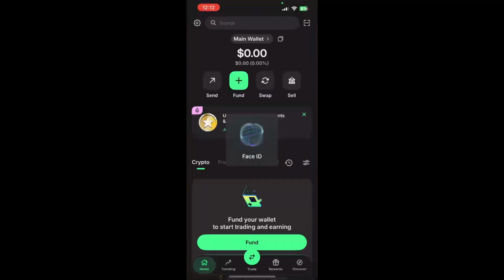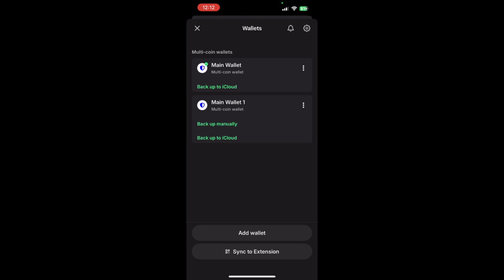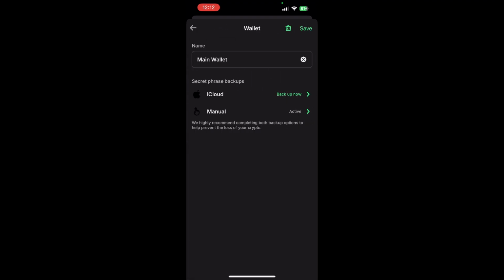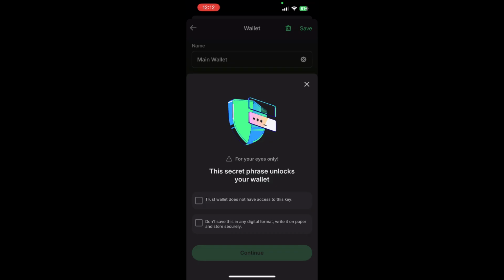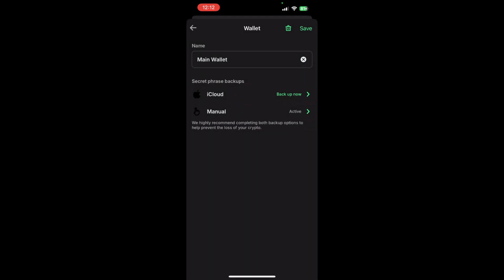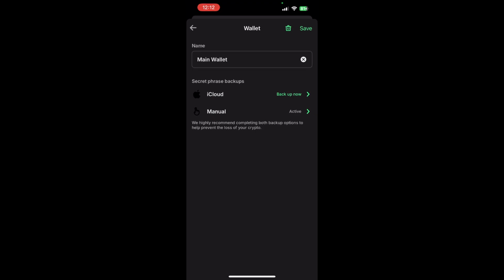How to Get Private Key from Trust Wallet [2026 Full Guide]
In this video, I will show you how to get your private key from Trust Wallet step by step. You will learn how to access your secret recovery phrase in Trust Wallet, how to store it safely, and why it is the master key to your entire wallet.

This Trust Wallet private key and recovery phrase tutorial will cover:
✅ How to get your private key from Trust Wallet
✅ How to open Trust Wallet and navigate to your Main Wallet
✅ How to find the three dots menu next to your wallet
✅ How to tap Show Secret Phrase or Show Recovery Phrase
✅ How to read and confirm the Trust Wallet security warning
✅ How to write down your 12-word recovery phrase correctly and in order
✅ How to store your recovery phrase safely offline
✅ Why your recovery phrase is the master key to your entire wallet
✅ How to access individual private keys using your recovery phrase

By the end of this video, you will understand how to get your private key from Trust Wallet, even if you are a complete beginner. You will see exactly how to find and secure your recovery phrase and why protecting it is the most important step in keeping your crypto safe.

If you are asking how to find your private key on Trust Wallet or how to view your Trust Wallet recovery phrase, this video is for you. I will also explain why you should never share, screenshot, or paste your recovery phrase anywhere, because knowing this could be the difference between keeping your funds safe and losing everything in your wallet.

Trust Wallet is one of the most popular self-custody crypto wallets, trusted by millions of users worldwide across multiple blockchains.

If you have any questions after watching this Trust Wallet tutorial, ask me in the comments below and I'll reply to you personally!